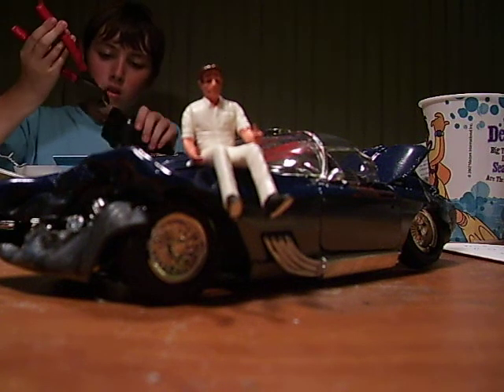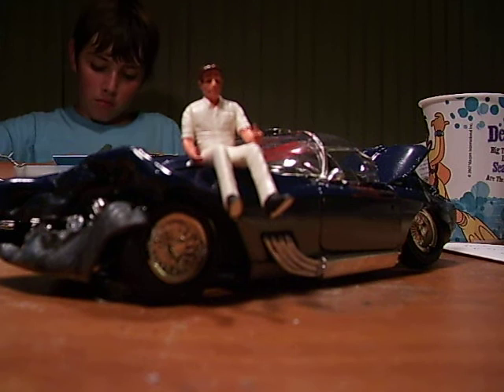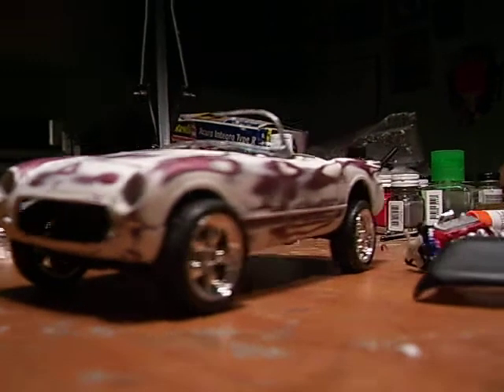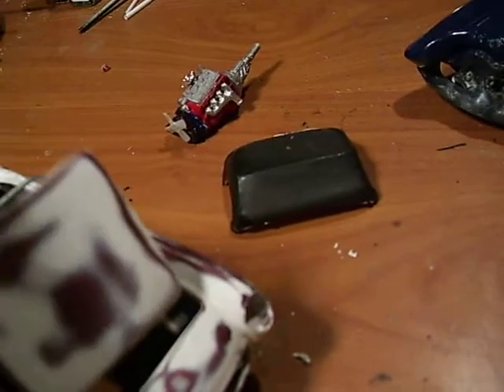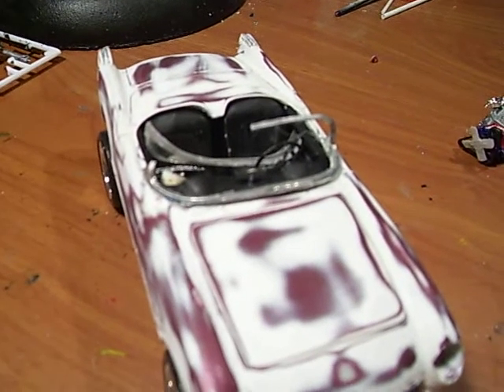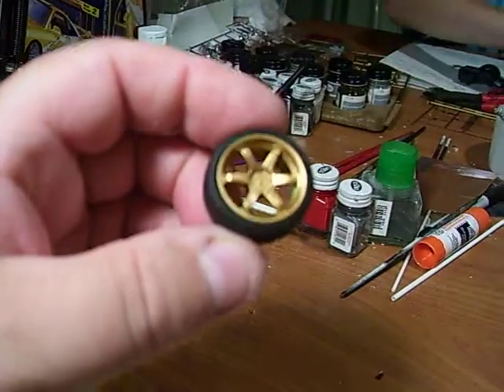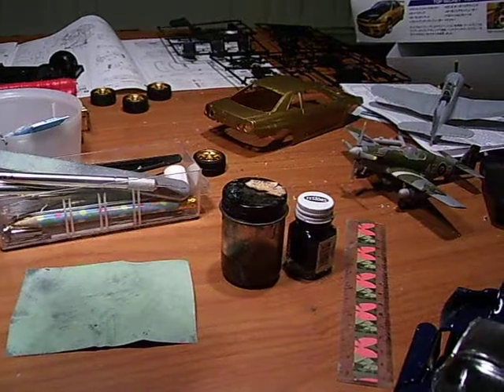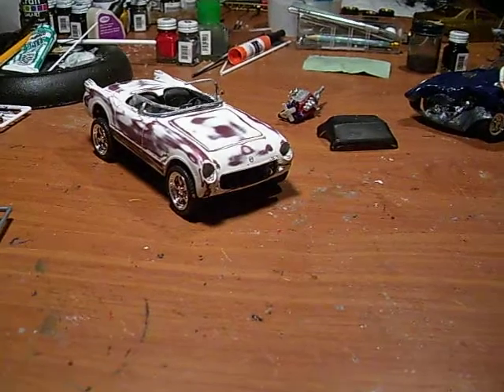53 vette video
Off to the body shop.